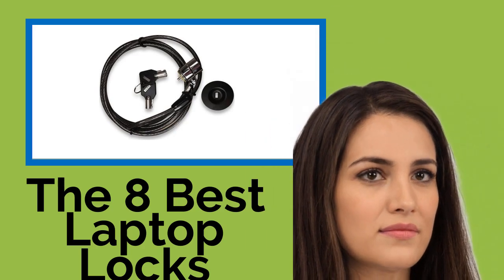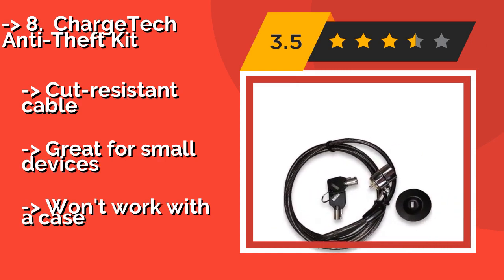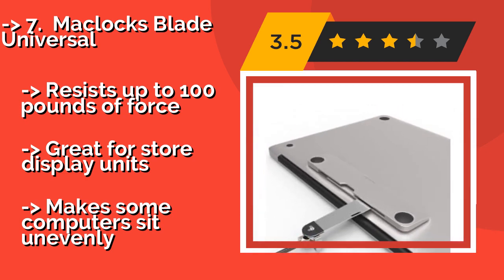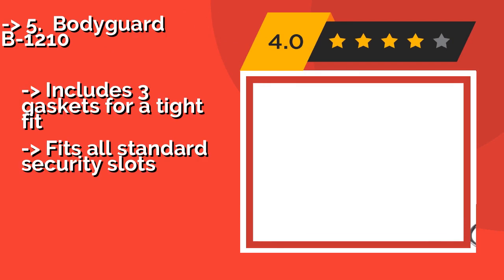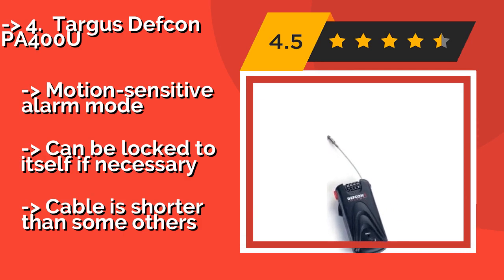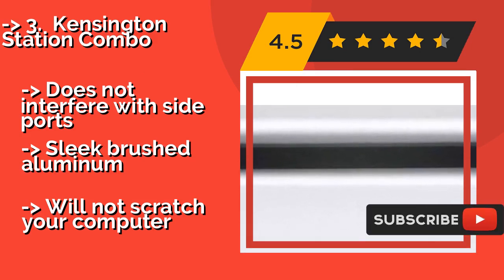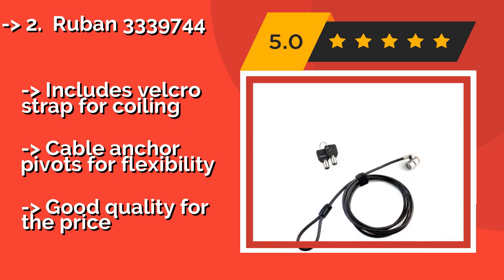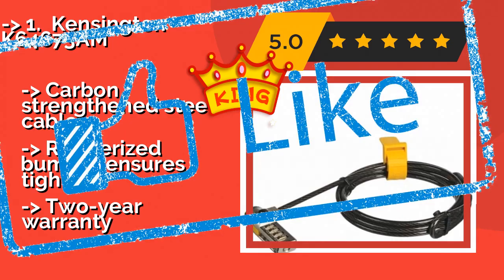👉 The 8 Best Laptop Locks 2020 (Review Guide)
After 100's of customers and editors reviews of Best Laptop Locks, we have finalised these Best 8 products:

👉 1 Kensington K64673AM
👉 2 Ruban 3339744
👉 3 Kensington Station Combo
👉 4 Targus Defcon PA400U
👉 5 Bodyguard B-1210
👉 6 Sendt NBLC
👉 7 Maclocks Blade Universal
👉 8 ChargeTech Anti-Theft Kit